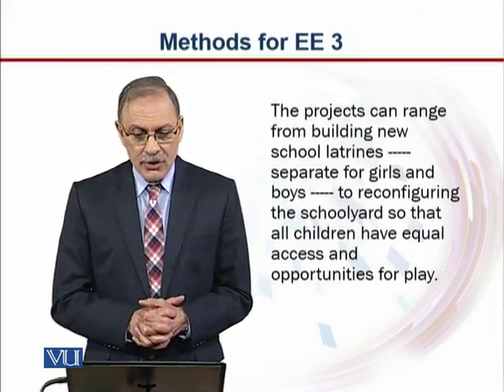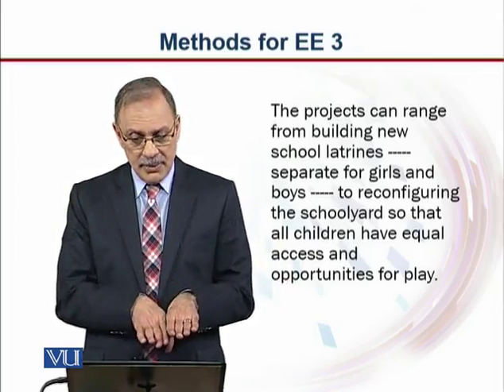EDU401_Topic207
Topic: 207